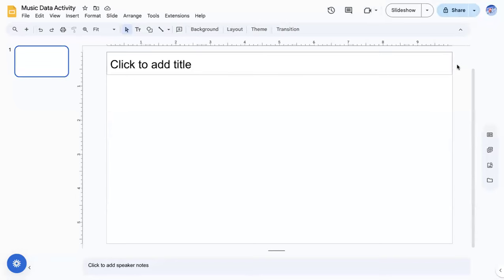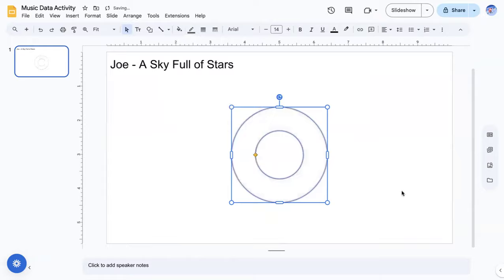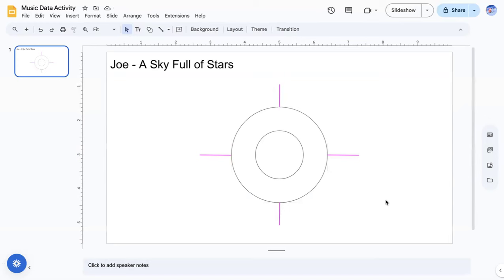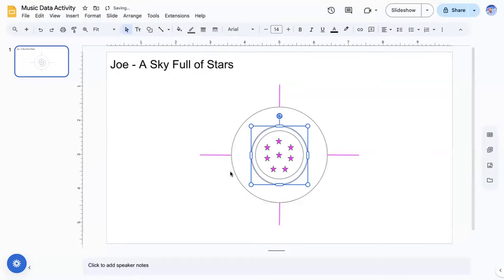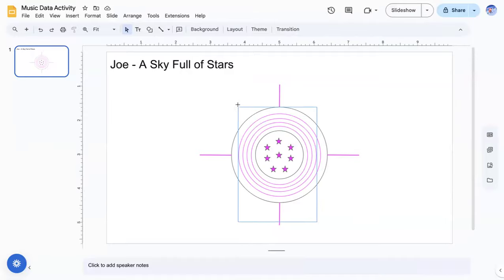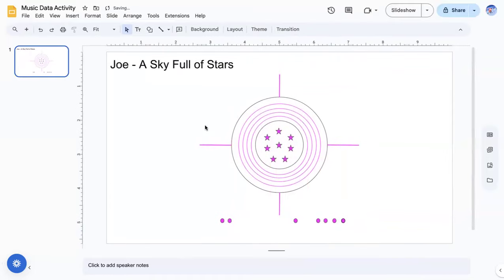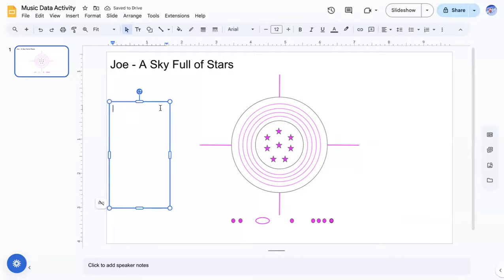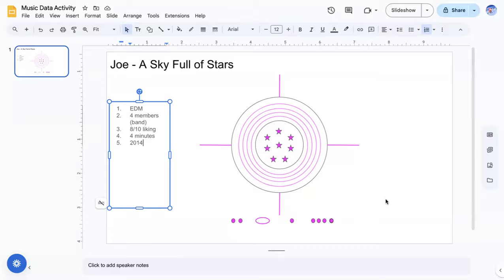Music Data Tutorial